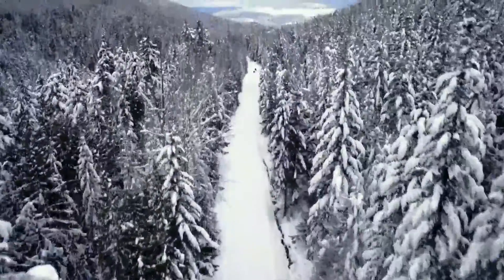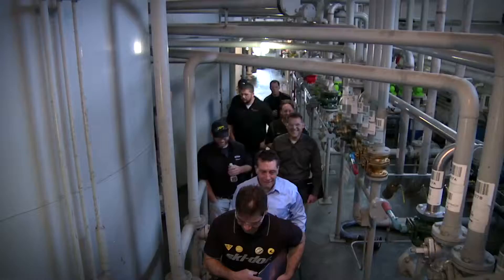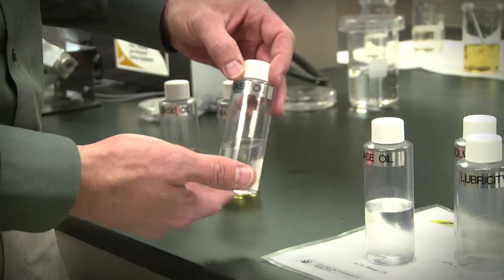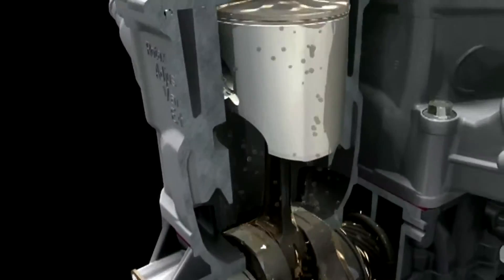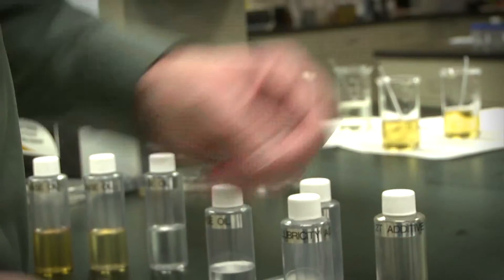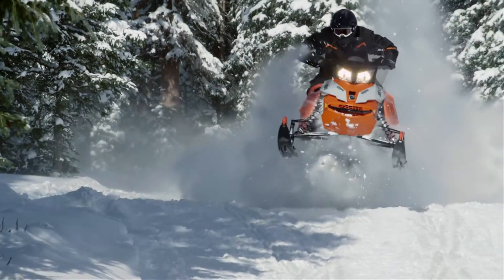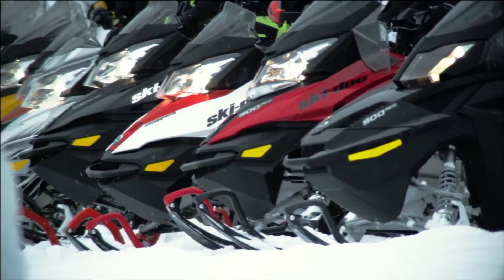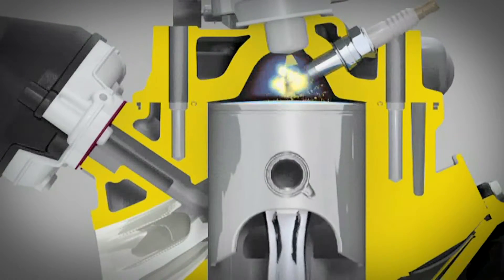2StrokeDealer4VOc51314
New 2015 Summit x and T3 footage in place. Titles adjusted.